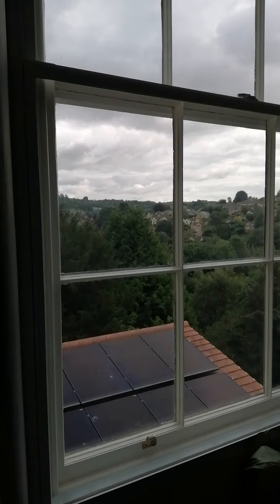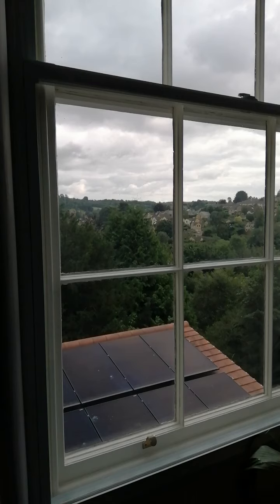Secondary glazing with PVC inner window